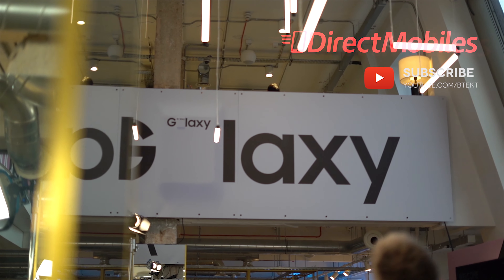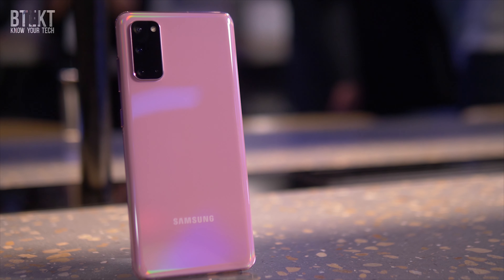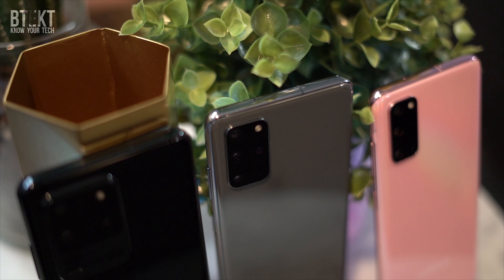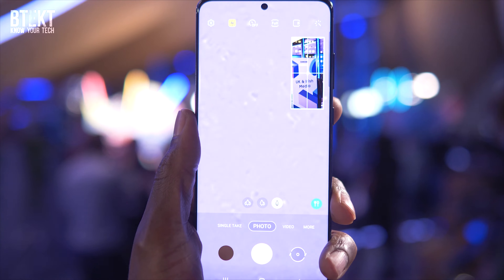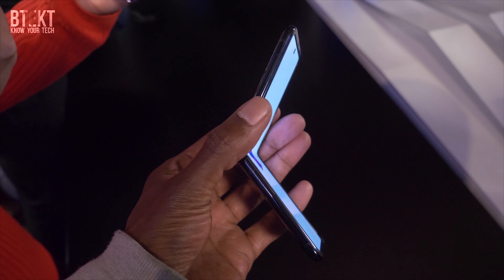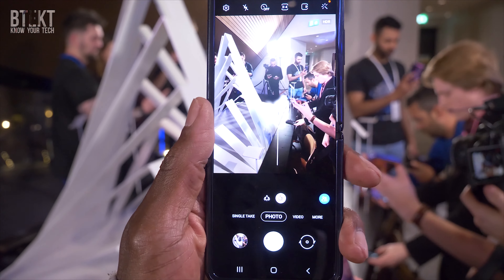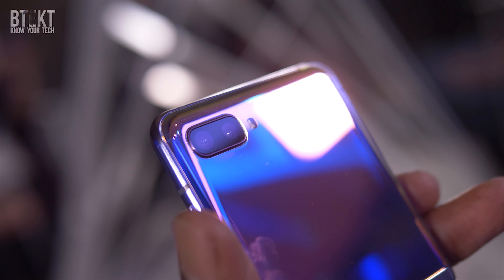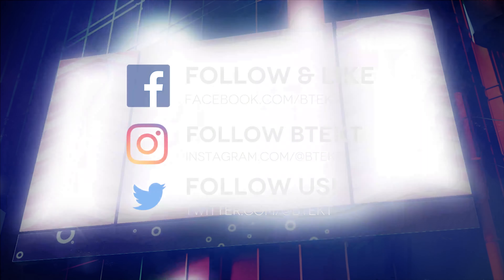Samsung Hits Back at Apple With Galaxy S20 Ultra | But Galaxy Z Flip Steals the Show!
Samsung have officially launched the S20 series and the Galaxy Z-Flip. And we are impressed!